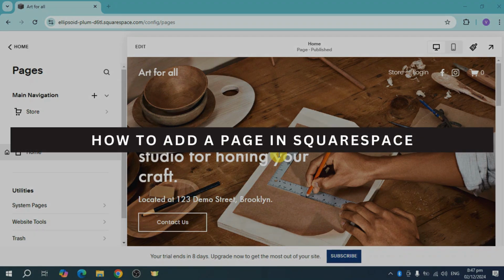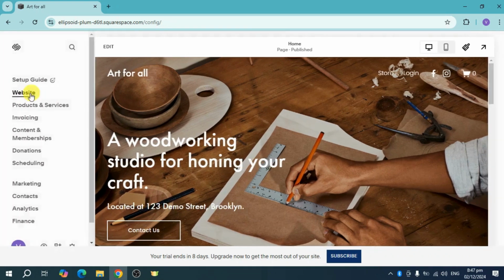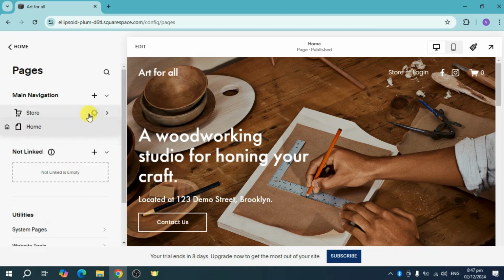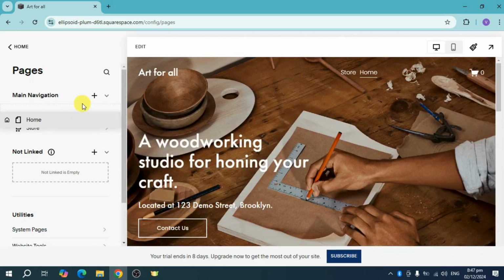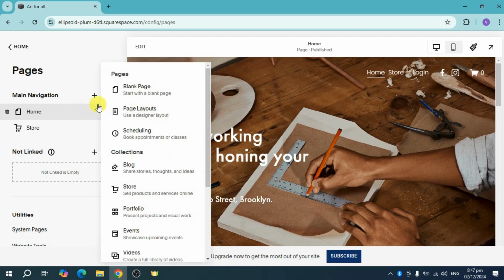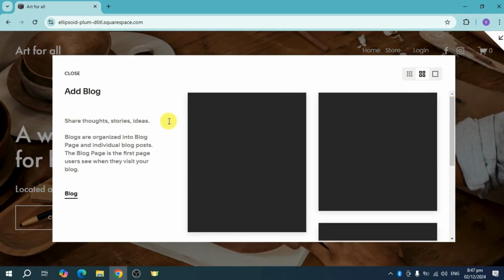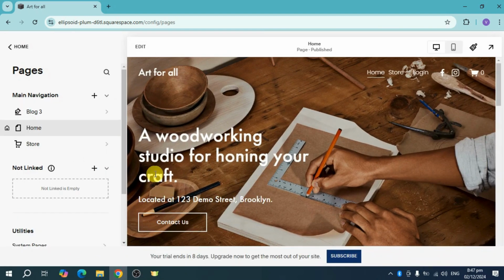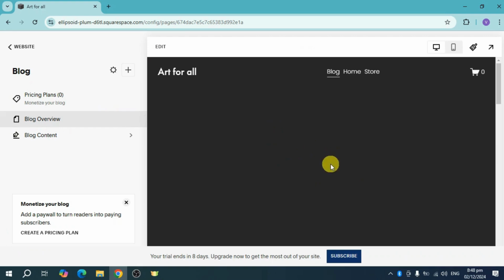How to Add a Page in Squarespace | Squarespace Tutorial